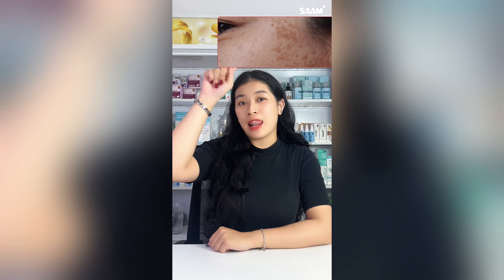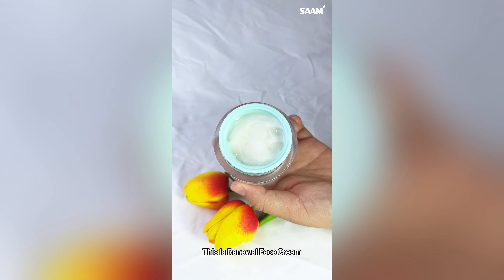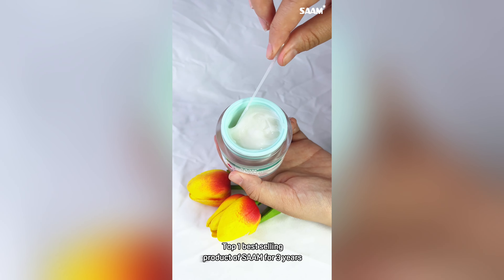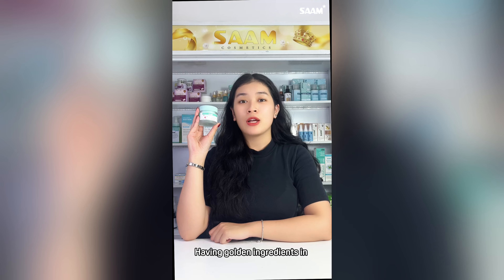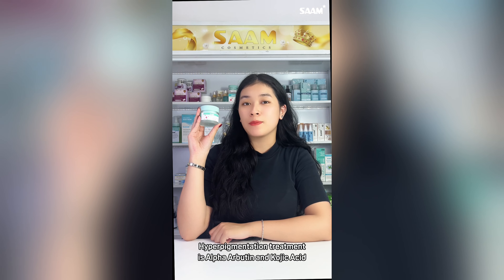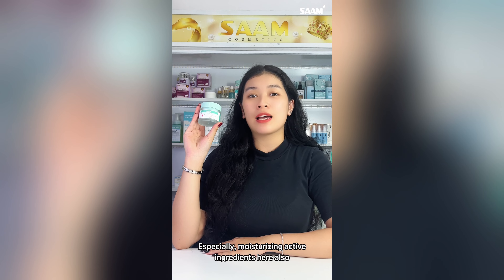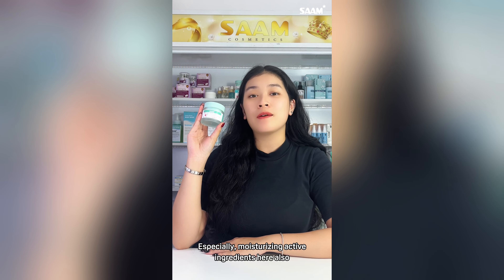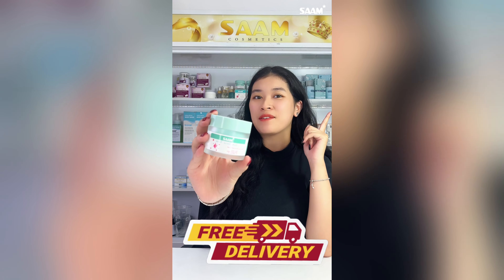Remove MELASMA fast with SAAM solution | Renewal Face Cream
Melasma is one type of hyperpigmentation, main cause is from melanin overproduction. To remove melasma fast is complex, first thing is that you need to find suitable treatment product that is both effective and safe for your skin. SAAM offers a solution called Renewal Face Cream, effective after only 2 weeks of use.